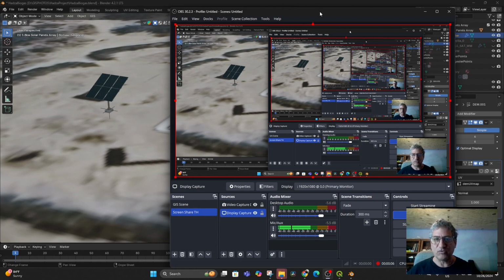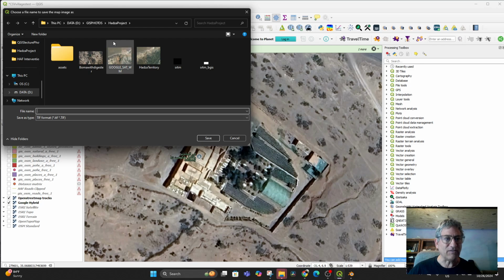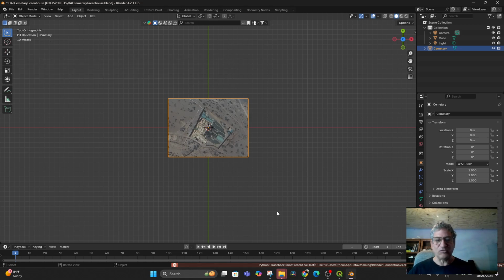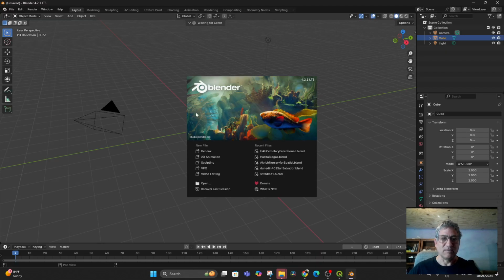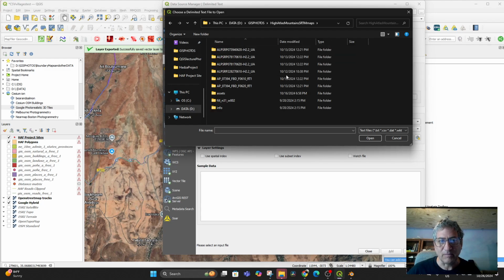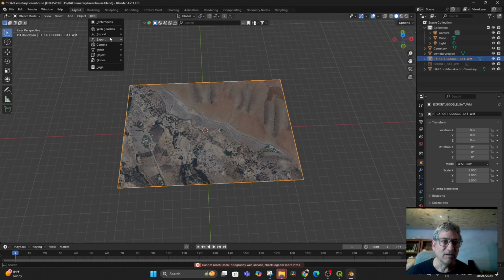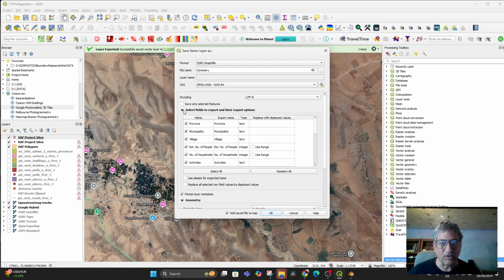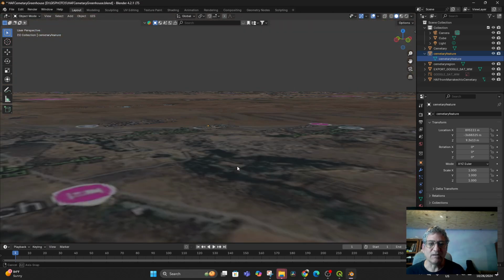Exporting GeoTagged TIF QGIS to Blender GIS 2024 10 26 13 58 55